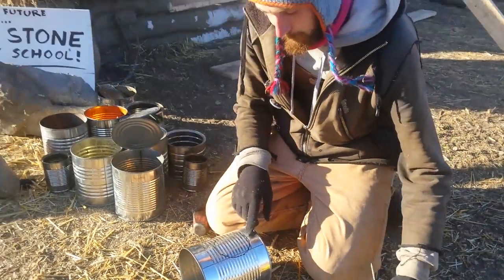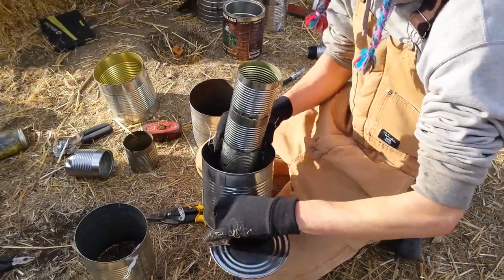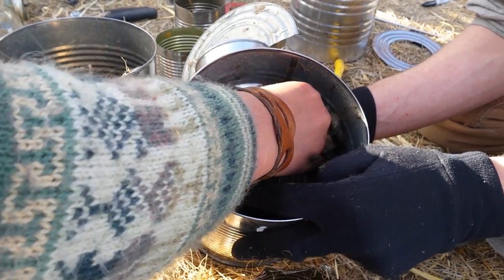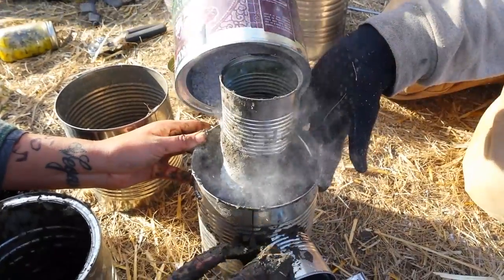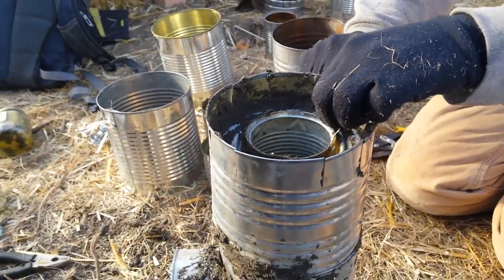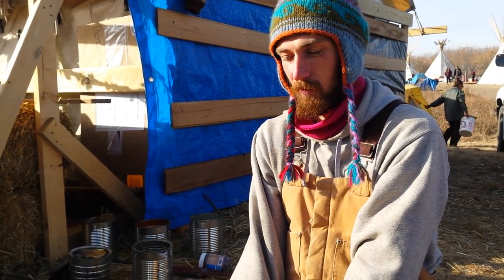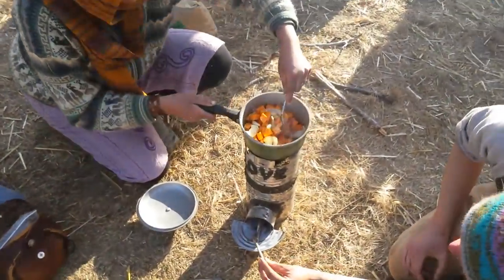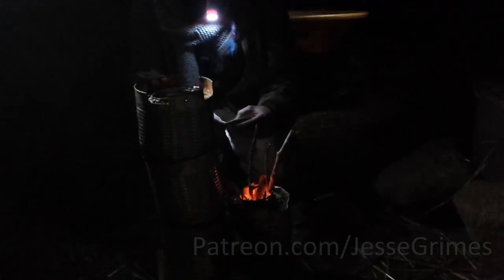Building a DIY Rocket Cook Stove out of Up Cycled Trash - Presented by OneHeartFire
While we were helping out with the winterization efforts at Standing Rock, Evan put on a demontsration of how you can build a simple but effective rocket cook stove out of nothing more than some used soup cans, some mud, and a bit of inexpensive perlite insulation. Tin snips, pliers, and a nail for poking holes are the only tools required.  These little stoves are great for cooking or boiling water, and use a surprisingly small amount of wood for a large amount of heat. Just one more example of how simple do it yourself technology can help move us away from dependence on fossil fuels.

The music used in the video is my own, which you can find

I am currently looking for volunteers to help with the Permaculture Bike Park project, and stay or live in the Ant Village. This thread has all the info: